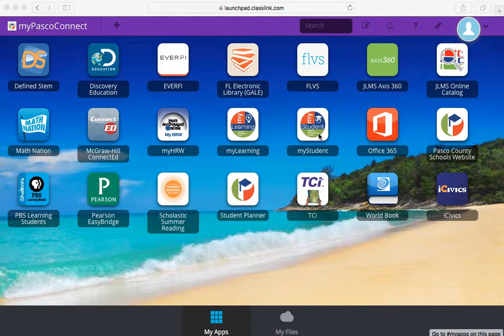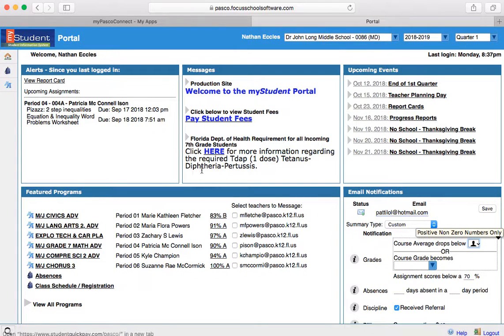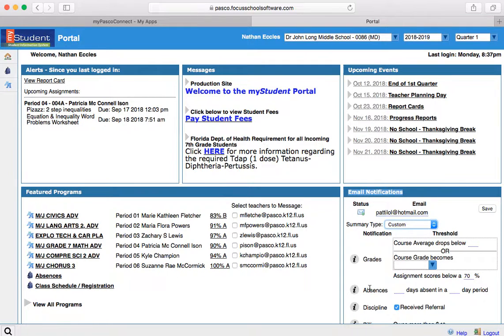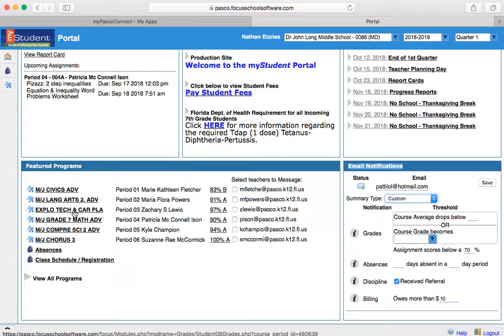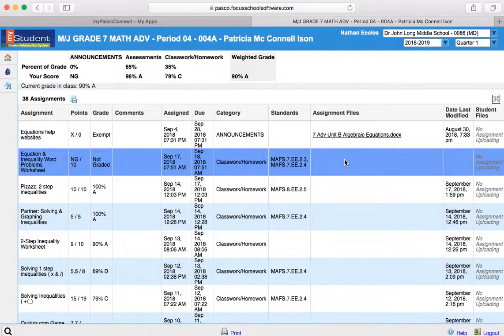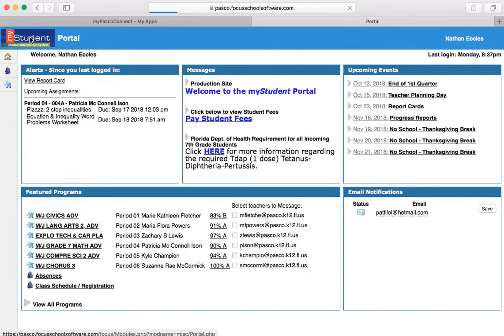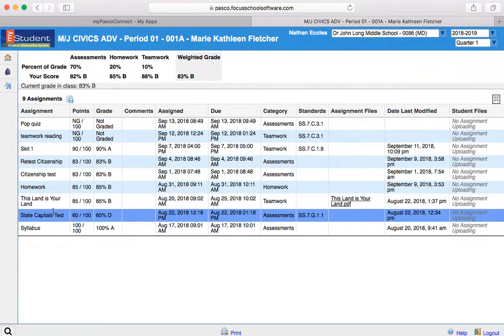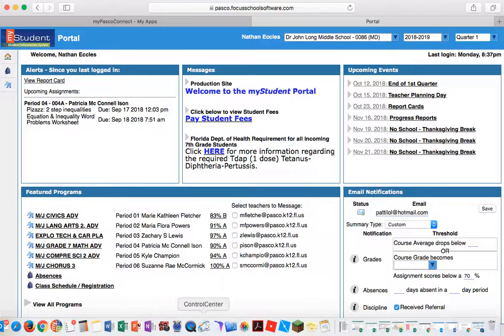myStudent overview with audio :)